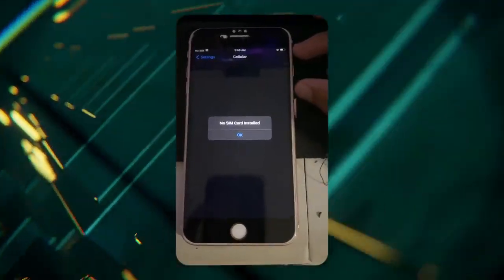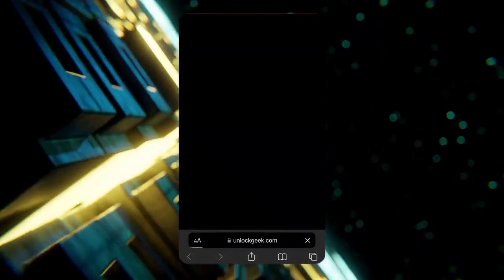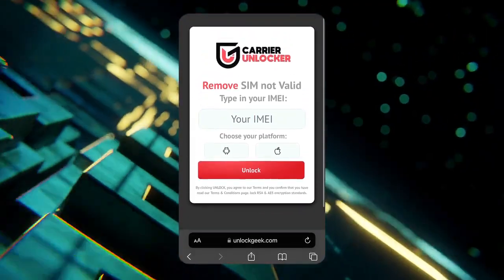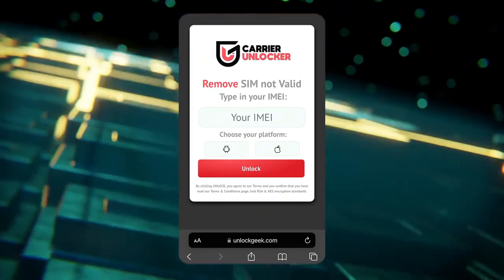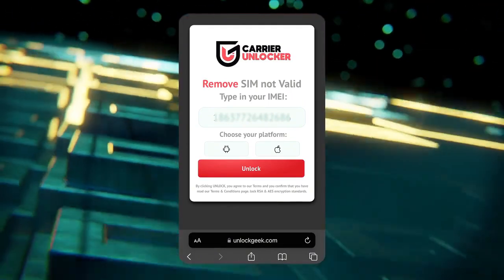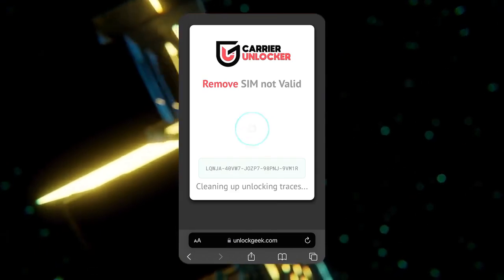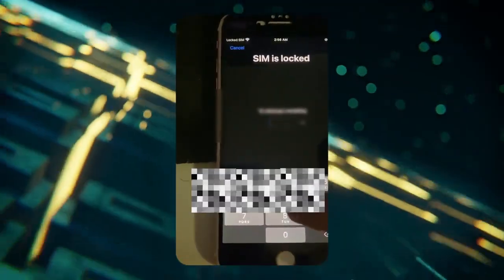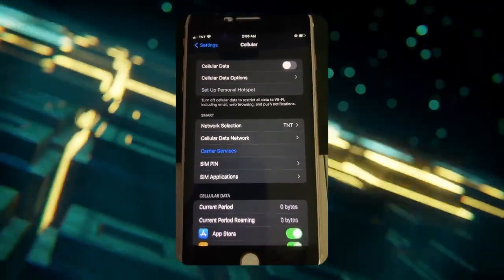Unlock iPhone to Any Carrier FREE in 2026 – Step-by-Step Guide for All Models!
Discover how to unlock your iPhone to any carrier for free in 2026 with our easy step-by-step tutorial. Whether you have an iPhone 6s, 7 Plus, 11, 12 Pro Max, 13 Pro Max, 14 Series, 15 Pro Max, or even the new 16 or 17 Pro Max models, learn how to bypass carrier locks and use ANY SIM worldwide without hassle. This guide covers network unlocks, carrier unlocks, and solutions for "SIM Not Supported" or "SIM Not Valid" errors. Get your iPhone factory unlocked quickly and safely to enjoy full freedom on all networks. Watch now and unlock your iPhone to any carrier in minutes!